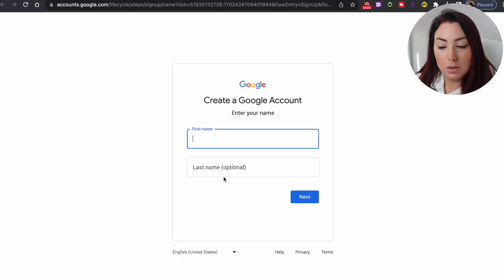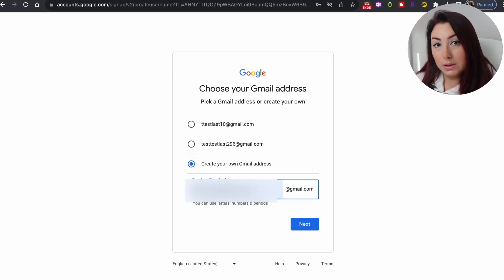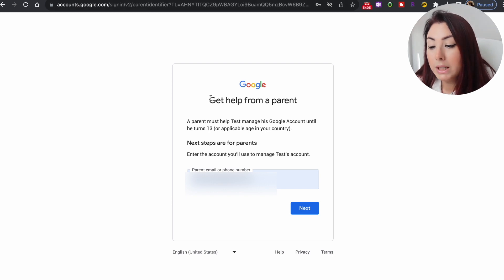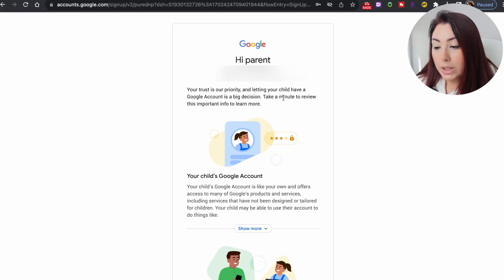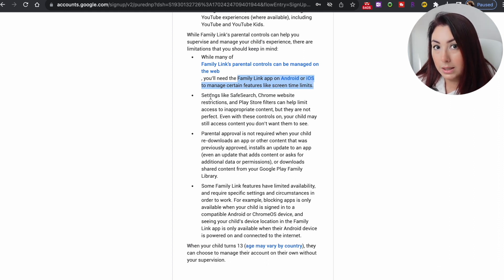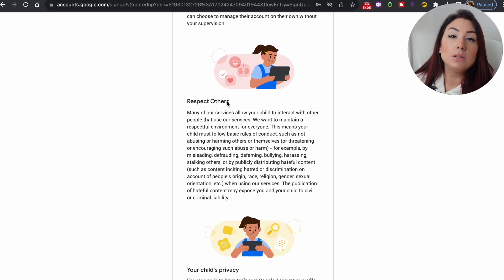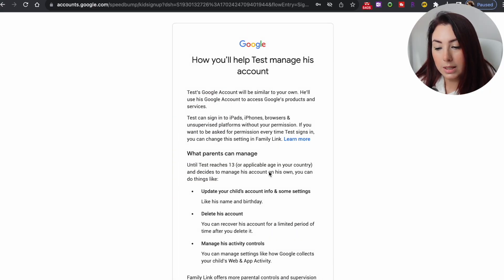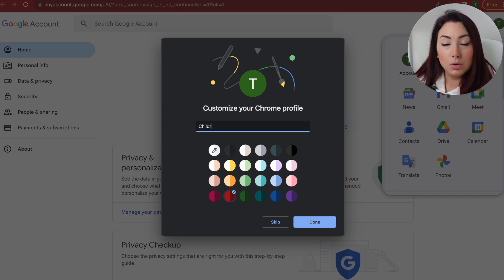How can I create a Google Account for my child | How can I create a Gmail Account for my child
This video will show How can I create a Google Account for my child, I showed you a year ago  How can I create a Gmail Account for my child, and that method still works for me, however this previous method on how can I create a google account for my child was not working for everyone so I looked for another way to do it and made this video tutorial on how can i create a google account for my child differently. You don't need anything but to have a google account of your own, if you don't have one then you need to knowhow to create a google account for yourself first and then create gmail account for child.

✹ Equipment used on video:
MEMORY CARD
Iphone Adapter Headphone